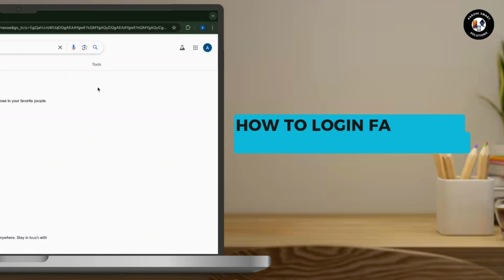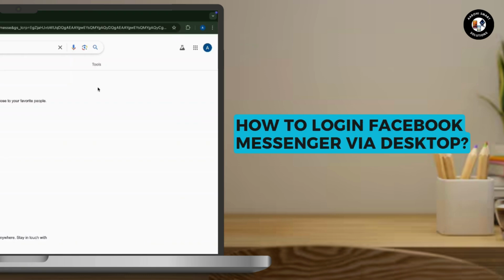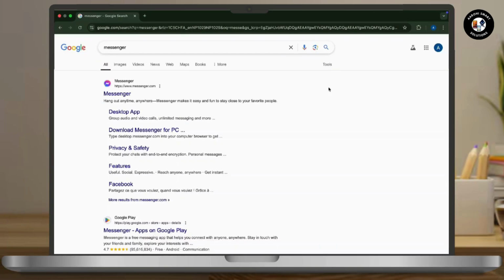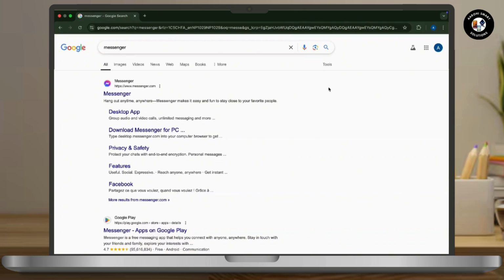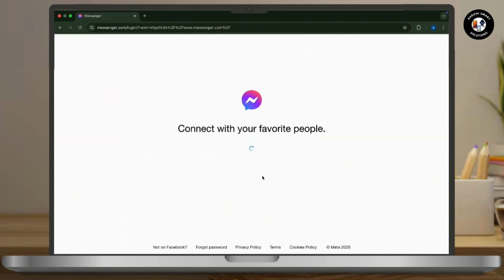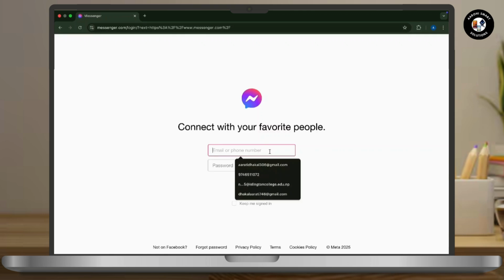How to Login Facebook Messenger Via Desktop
Want to use Facebook Messenger on your desktop? This video will guide you through the steps to log in to Facebook Messenger via your computer. Whether you're asking, "How do I login to Facebook Messenger on desktop?" or need help accessing your messages from your computer, this tutorial has you covered. Watch now to see how you can access Facebook Messenger from your desktop today!

Timestamps:
00:00 How to Login Facebook Messenger via Desktop
00:10 How Do I Log In to Facebook Messenger on Desktop?